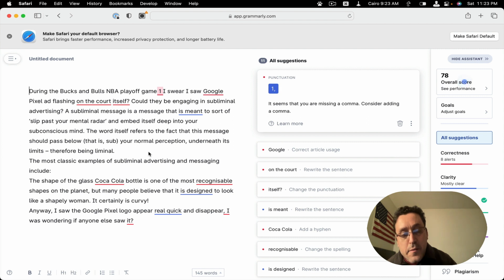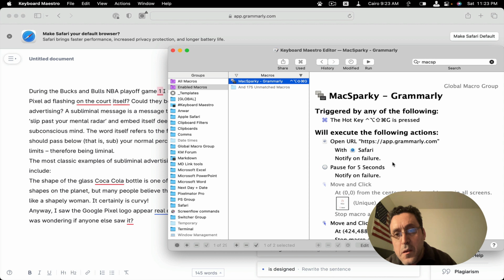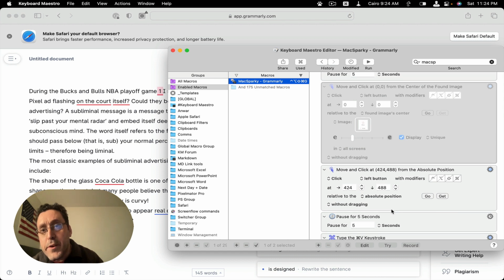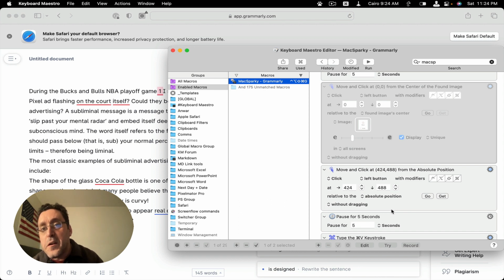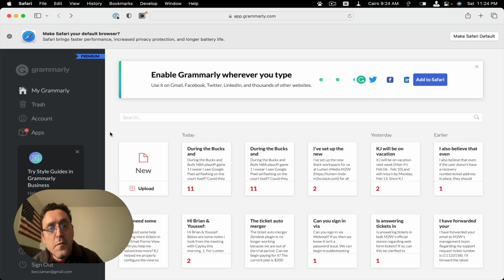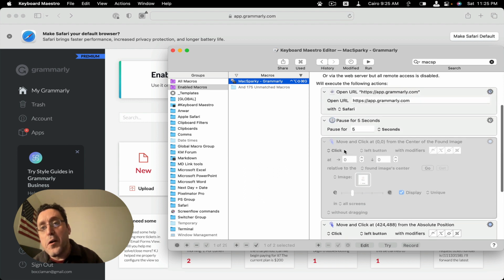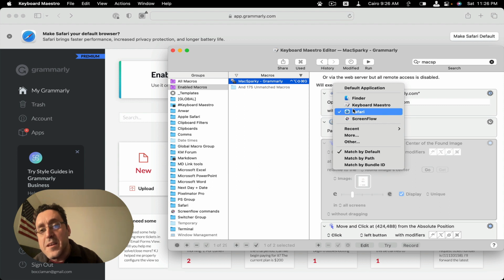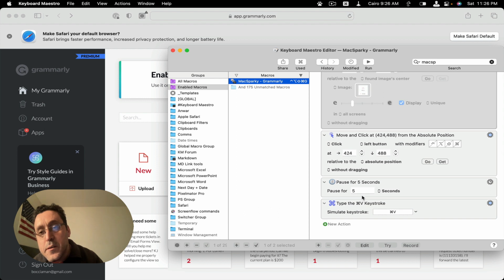Keyboard Maestro Automates Better Writing with Grammarly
In this video, I created a Keyboard Maestro macro to automate a better writing experience with Grammarly. I got the original macro from David Sparks, who is an automation superhero to me. I  modified one action in the macro to get it to work on my Mac because there is an issue with the 'click on found image' action in Keyboard Maestro. In any case, the macro takes text from your clipboard, opens the Grammarly site, and pastes it into the text writing field in seconds for you to start editing.